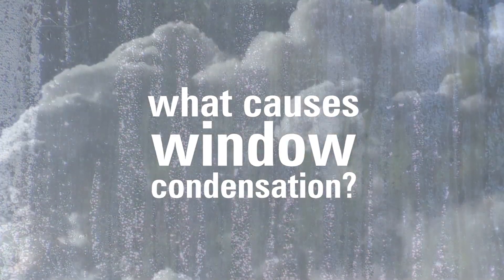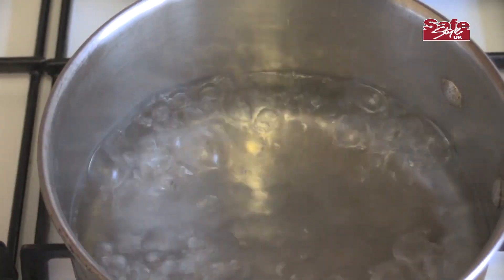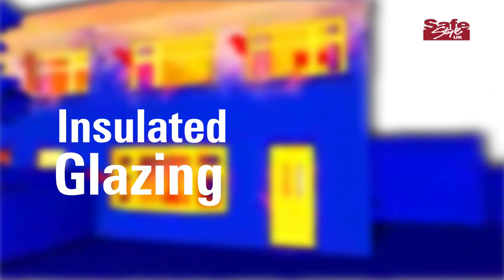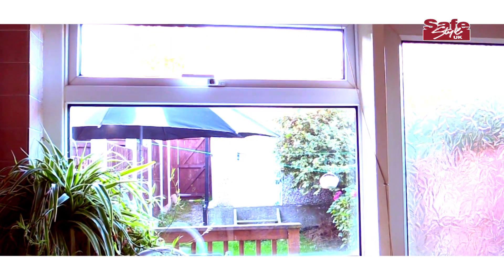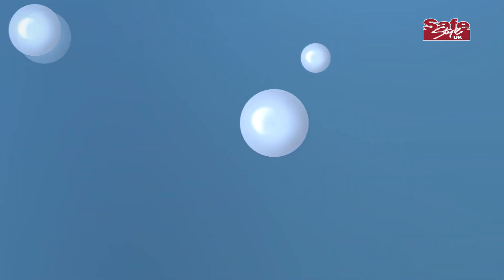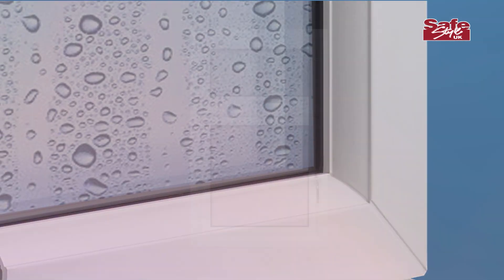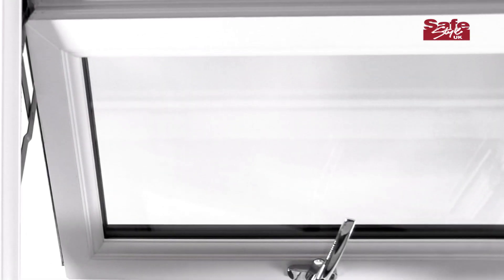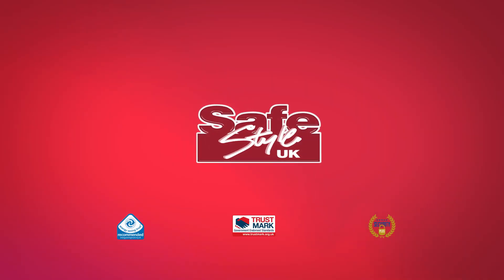What Causes Window Condensation?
It can feel inevitable that condensation plagues your home. Fogged up windows dripping onto your window sills, causing damp and mould on your paintwork and curtains. But it doesn’t have to be that way. With a few simple changes, condensation in your home could be a thing of the past.

What is Condensation

So, what is condensation? Well, depending on where you live and time of the year, the amount of moisture in the air varies. When this moisture level is high it collects into larger and larger droplets, particularly visible as they come into contact with moisture or surfaces of a different temperature.

These water droplets collect on surfaces like glass because the cooler temperature of the glass keeps it from returning to its finer, gas-like state. This is condensation.

Condensation on the outside of your window is generally nothing to worry about, in fact it can show that your windows are actually doing a good because the outside of your window is one of the coldest surfaces that the condensation has found, it shows that your home is retaining the vast majority of its heat through the window.

Inside condensation occurs when the amount of moisture in the air of your home increases, from cooking, drying clothes or bathroom moisture, collects on the coolest surfaces it can find. Untreated, condensation can lead to mould that damages paint work, masonry, fixtures and fittings. It can even potentially lead to respiratory difficulties in vulnerable groups. Good ventilation from extractor fans and regular airing will minimise condensation in your home.

Double glazing is a major insulator for your home. Safestyle’s A rated Eco Diamond windows have argon gas between the double glazing panes to further prevent the transfer of heat and cold through the glass.  Retaining the heat in your home means the inner pane of glass is closer temperature to that of the room so less likely to build up condensation.

If condensation is trapped within your windows, it’s most likely that the double glazing had failed from either a crack in the glass or damaged seal. The water vapour in the air penetrates the failure point and collects to form minute droplets inside the window, they collect to form larger droplets that are unable to escape.  As the air within the window heats up, it rises, taking the moisture with it covering more and more of your window with condensation and residue.

The problem you’re seeing is double glazing failure. The installation is unable to provide full protection against the elements and will need to be replaced. But the good news is that modern double glazing is considerably stronger and more efficient than the double that was installed even just a few years ago. Safestyle’s Eco Diamond windows are Energy Index A Rated and are recommended by the Energy Saving Trust. The glass panels are surrounded with a Super Space and for exceptional draft elimination. Between the glass is Argon gas to reduce the transmission of heat and cold through the glass. The frame contains thermal inserts for insulation and the new Q-lon weather seal gasket seals the windows against draughts. Finally a German engineered Siegenia Aubi Trident locking system keeps your home secure.